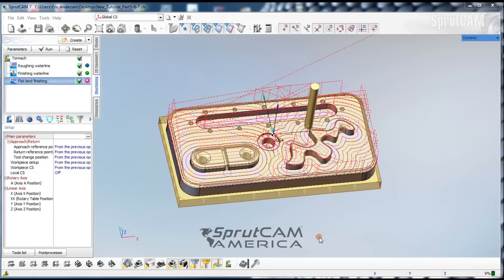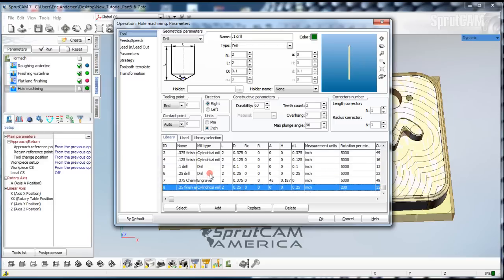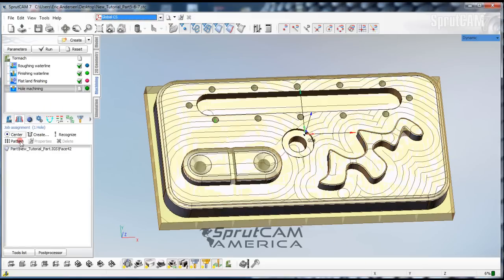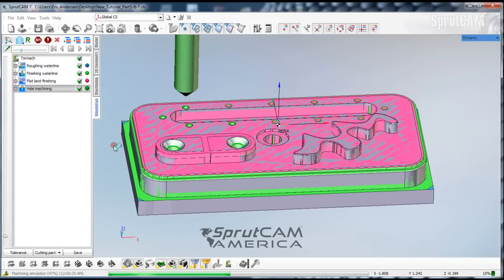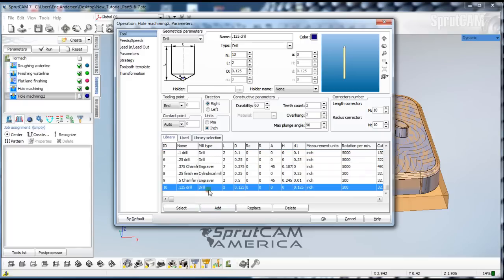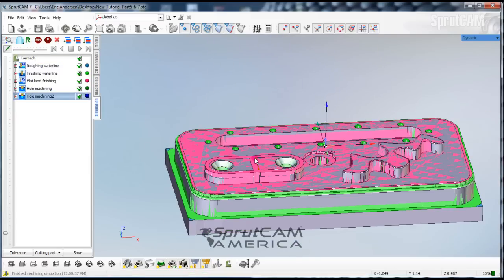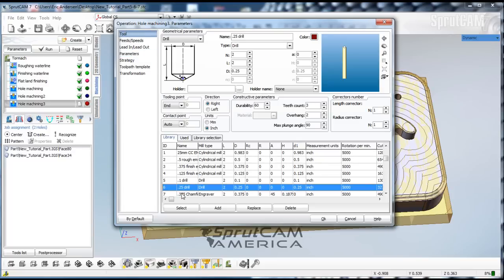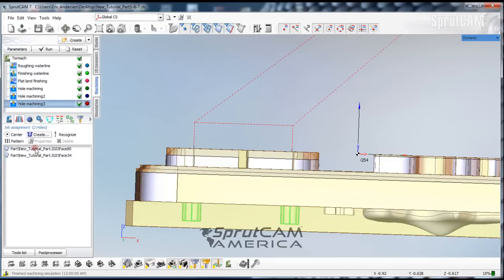#8 - Spotting and Drilling - SprutCAM 7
SprutCAM expert, Eric Andersen, goes through  the procedure of determining the hole diameter of a part and then creates a hole machining operation.